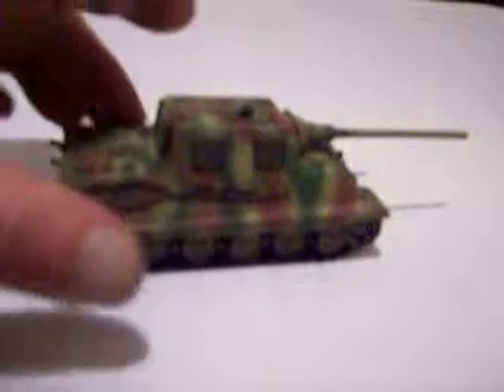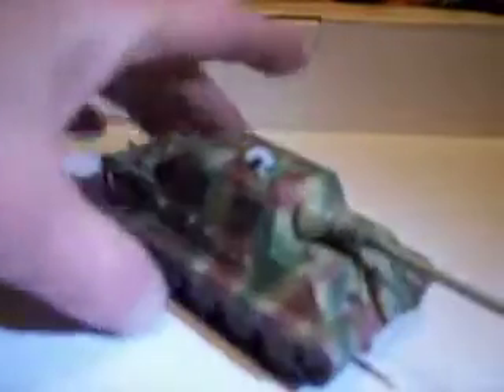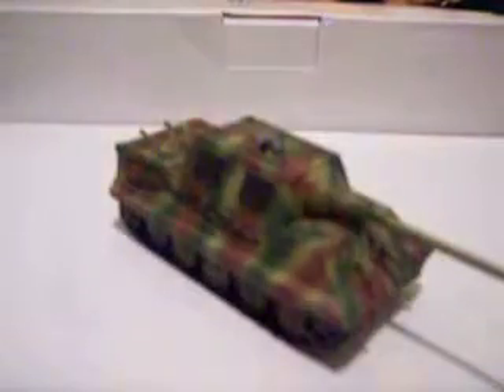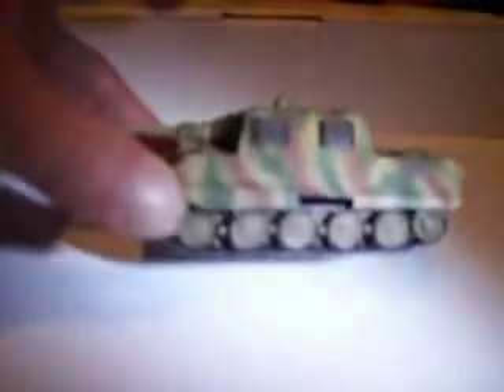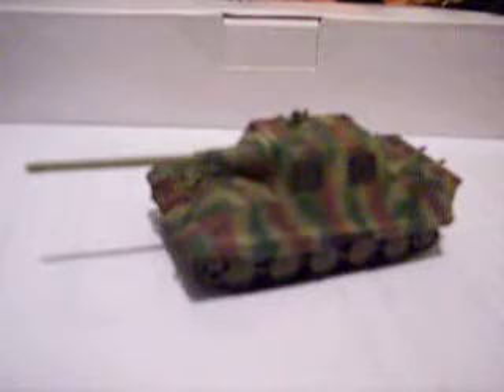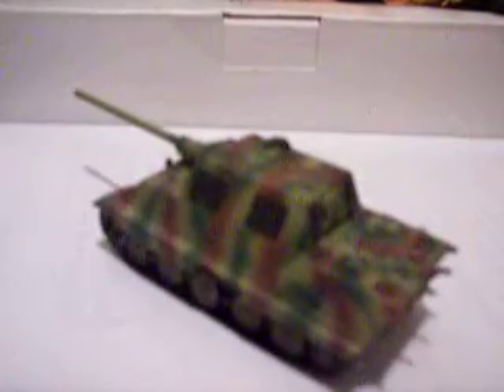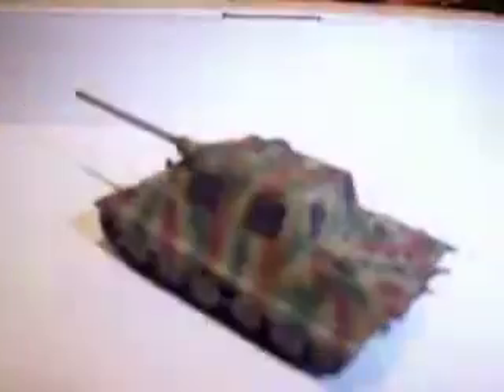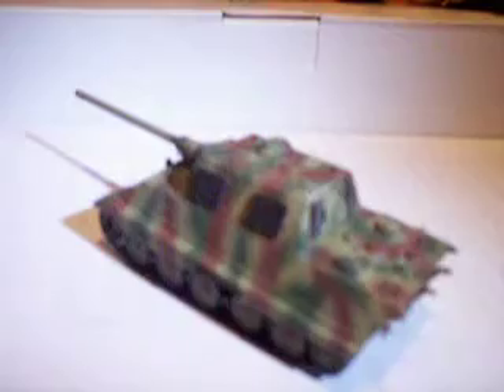Jagdtiger Tank Destroyer Brush Painted 1:72 Italeri Tri-color Camo Almost done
Trying out direct video format